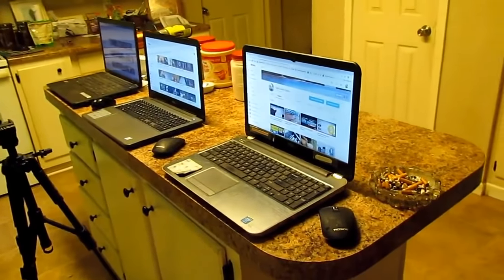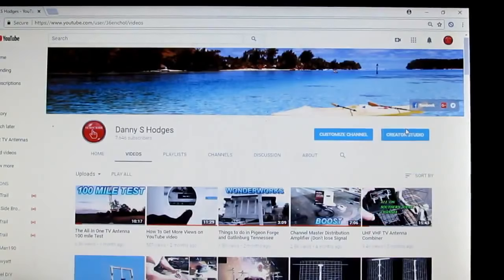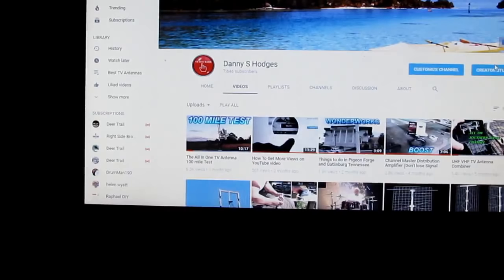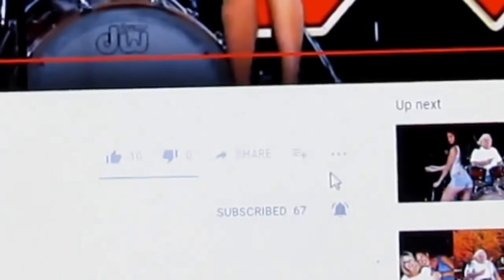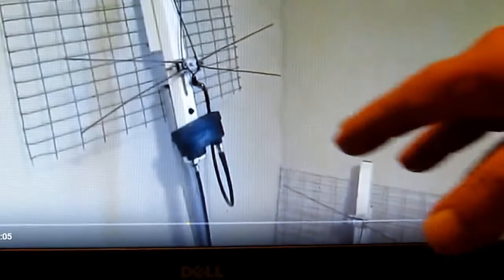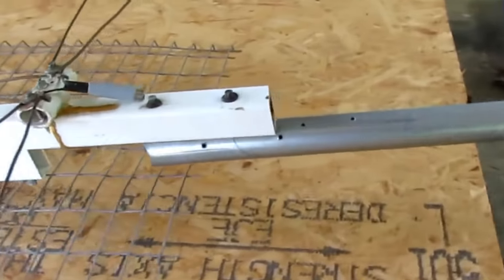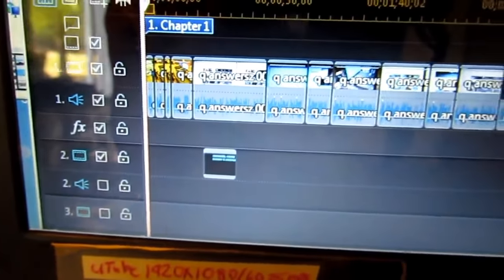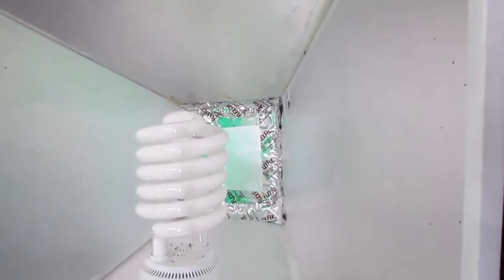Danny S. Hodges TV Antennas Questions and Answers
In this video I answer TV antennas questions and answers from the comments from my you-tube channel. The number one question is what TV software I use. How to make a TV antenna.